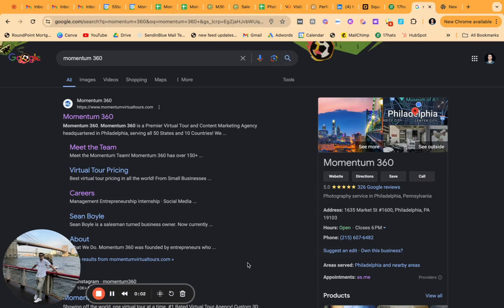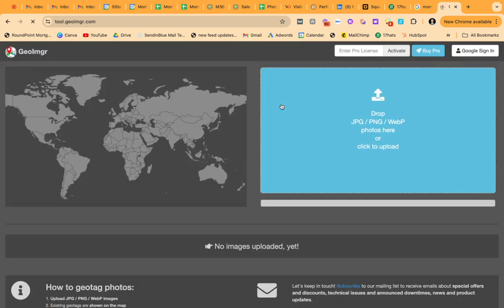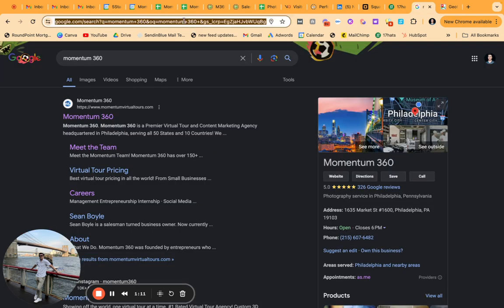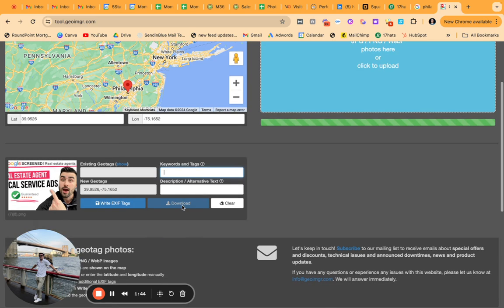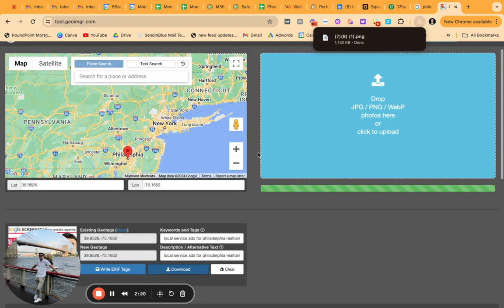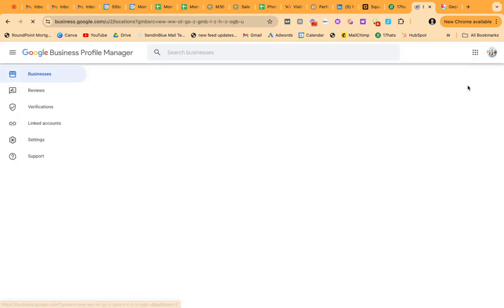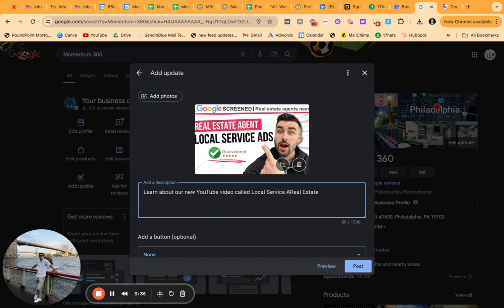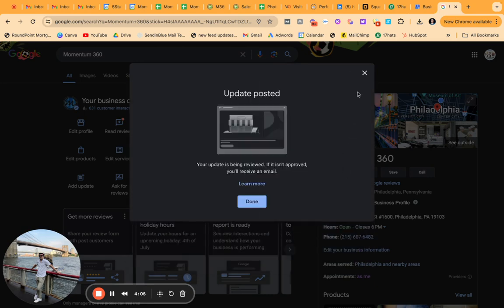How to Geotag Photos for Google Business Profile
In this one, learn how to geotag photos for your Google Business Profile!

Momentum 360 specializes in virtual tours for real estate, small businesses, restaurants, retail, healthcare, professional services, and much more. These virtual tours help our clients showcase their business online, while also allowing them to rank higher on Google with SEO, and get more followers on social media. Call for a quote!